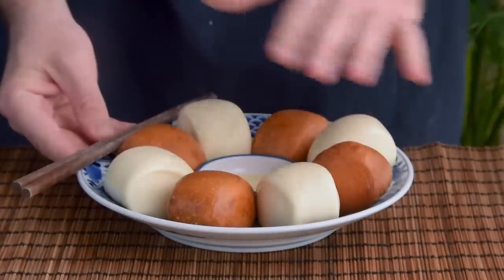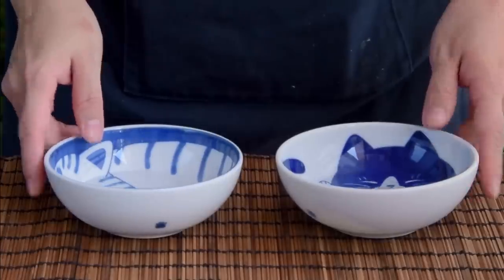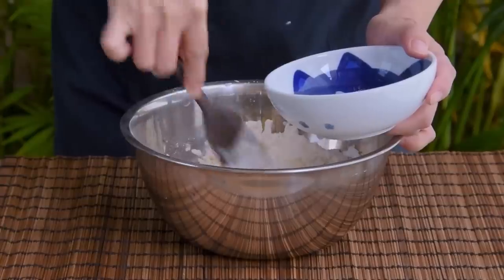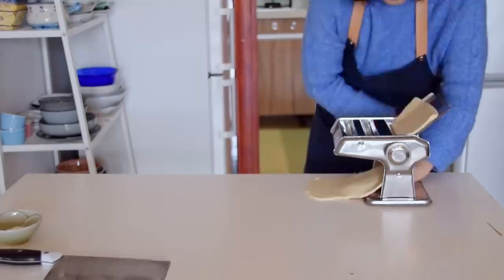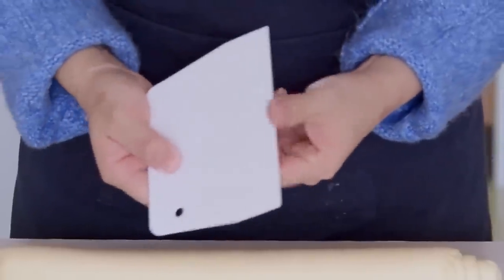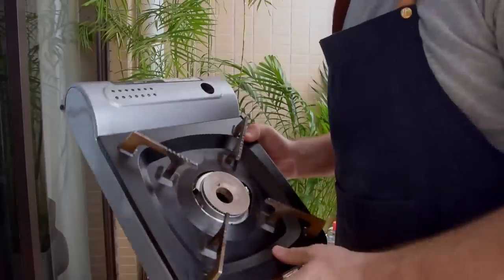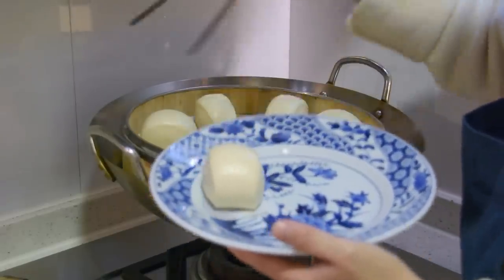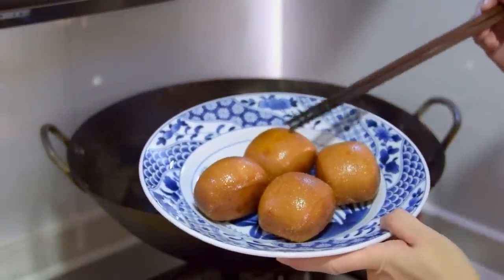Chinese Buns, southern style - steamed and fried (馒头)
Steamed buns! There's a few different varieties of Mantou out there, so for this recipe we wanted to show you the classic southern sort. They're a bit more straightforward than some of the other Chinese buns out there, so we figured it'd be a solid place to start.

So the Reddit link has a bit of... superfluous content. I also watched to share how this most recent coronavirus lockdown's sort of altered my way of looking at cooking, the Mantou recipe's at the end:

While we actually we able to nab a bit of our own B-Roll in Guizhou this time, as always the bit showing the Northern mantou is courtesy of Trevor James a.k.a. the Food Ranger. Huge thank you to him for being continuously awesome and always letting us use bits and pieces of their footage. That bit was from their Kaifeng episode, one of their best IMO.

ABOUT US
Learn how to cook real deal, authentic Chinese food! We post recipes every Friday (unless we happen to be travelling) :)

We're Steph and Chris - a food-obsessed couple that lives in Shunde, China. Steph is from Guangzhou and loves cooking food from throughout China - you'll usually be watching her behind the wok. Chris is a long-term expat from America that's been living in China and loving it for the last eleven years - you'll be listening to his explanations and recipe details, and doing some cooking at times as well.